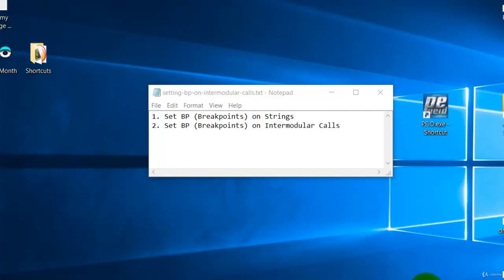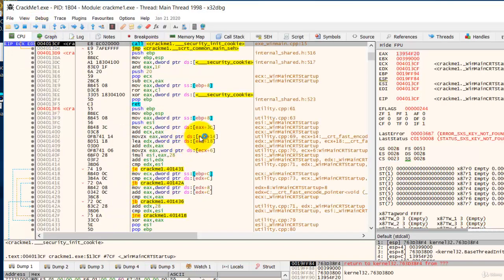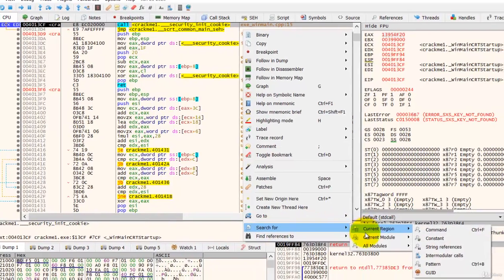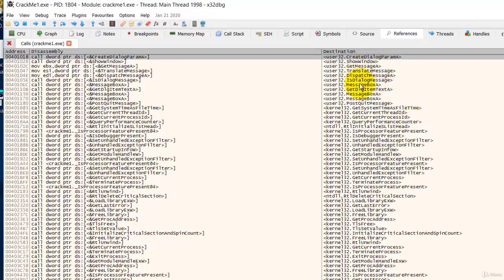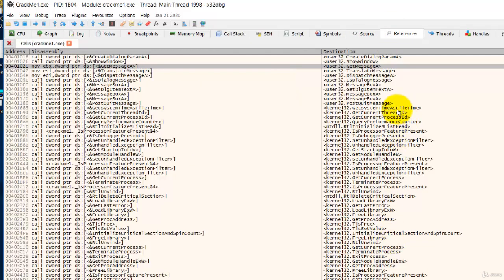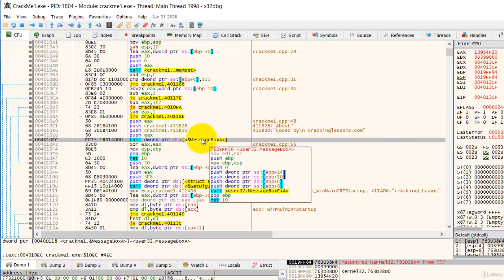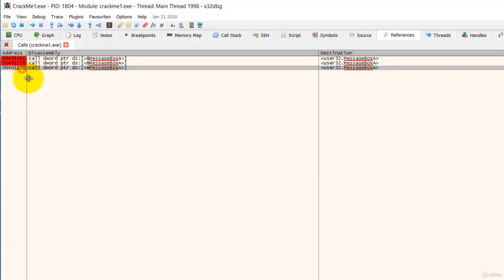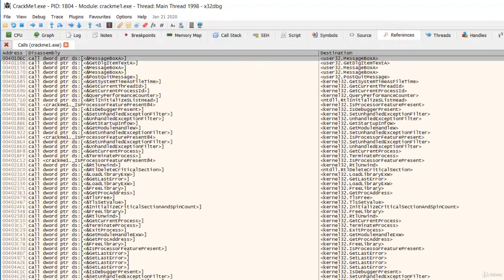16. Setting Breakpoints on Intermodular Calls